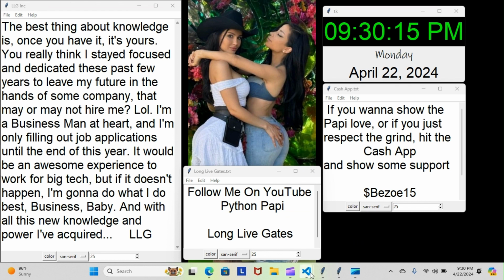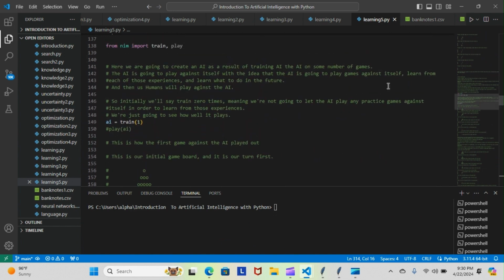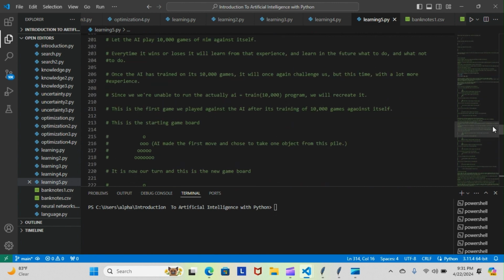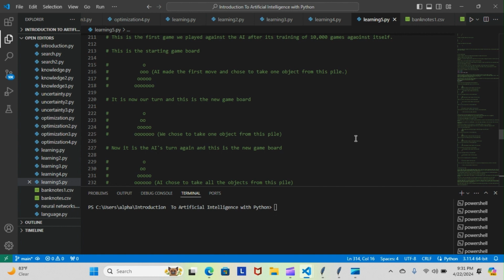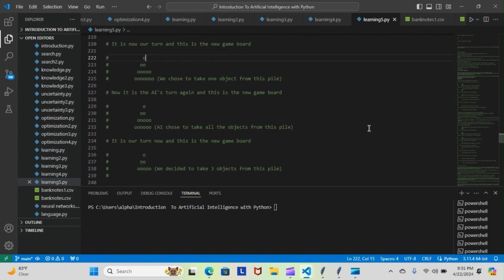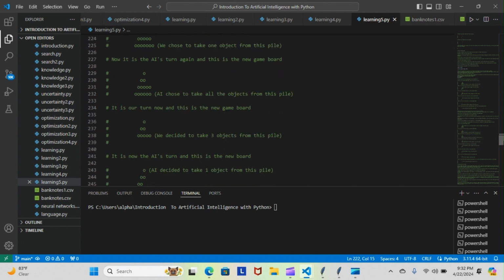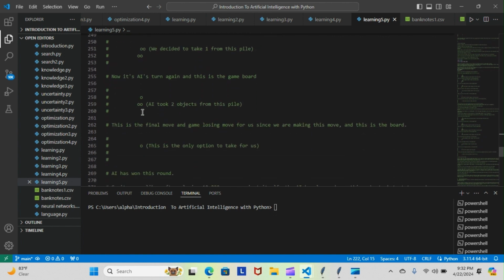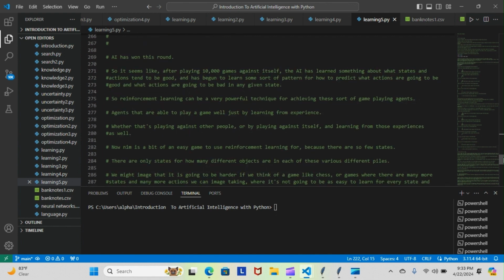Python Papi / Introduction To Artificial Intelligence With Python Day 88